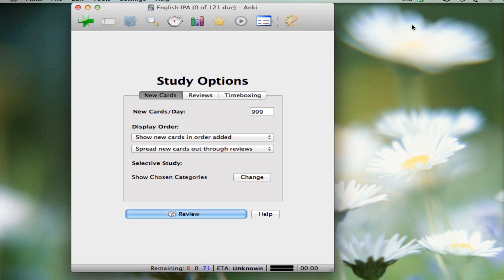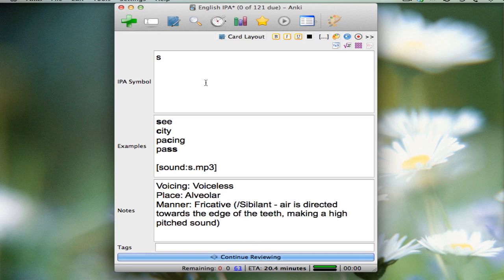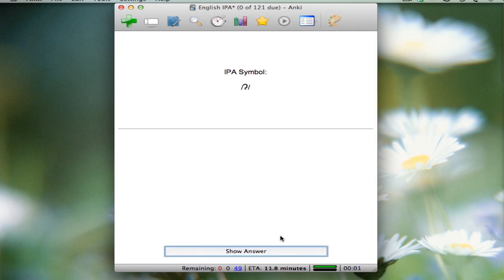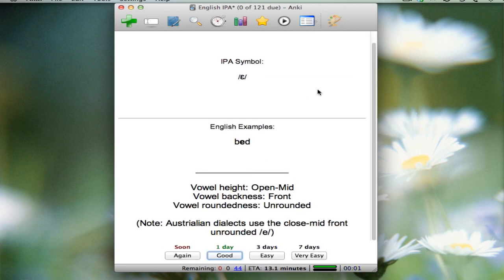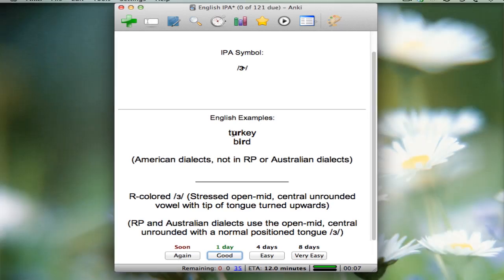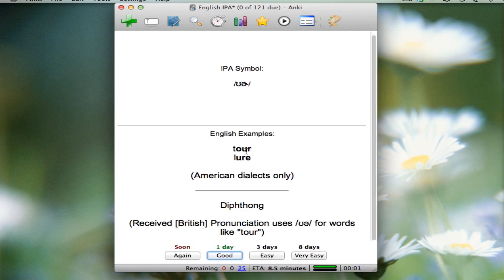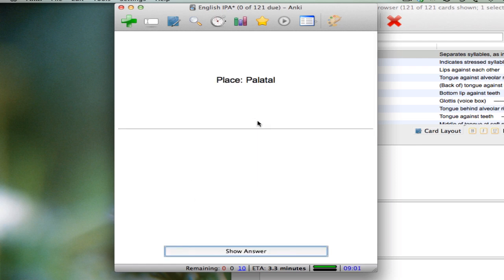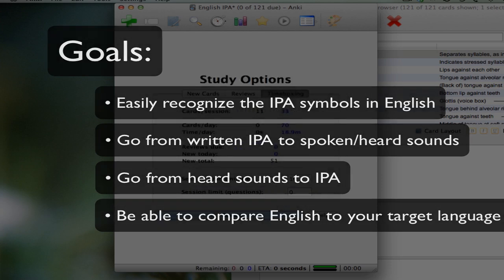Walkthrough 1: The English Pronunciation/IPA Deck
This is a walkthrough of my English Pronunciation/IPA Anki deck. It's mostly intended for people who already own the deck, though if you want to see what's inside, this video shows every card, and might prove helpful. Supplying Anki decks is a bit tricky, since you learn a lot from making the deck, and using other people's decks can be problematic if you're not 100% sure what the author meant by everything. In order to make up for this, I decided to make this video. I go through each card and explain everything I did, as well as how to use the deck, and some tips for removing the sound files or extra cards if desired.